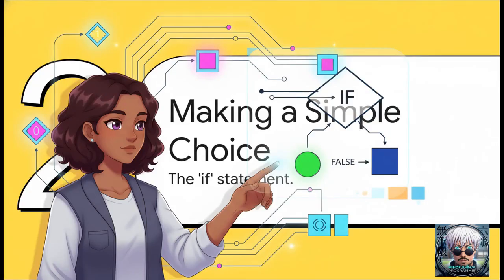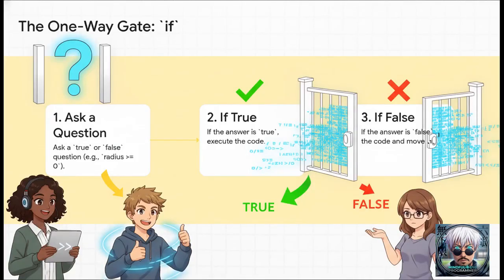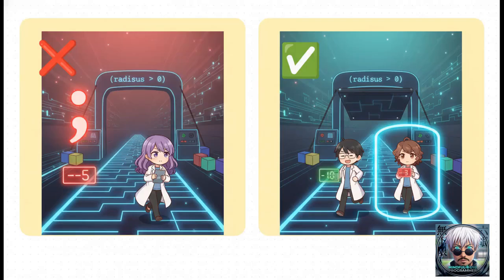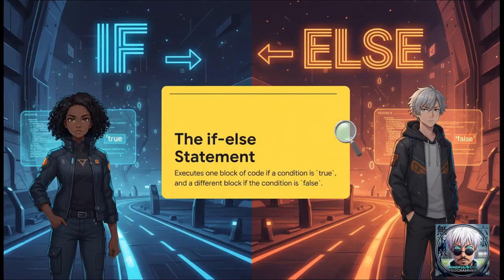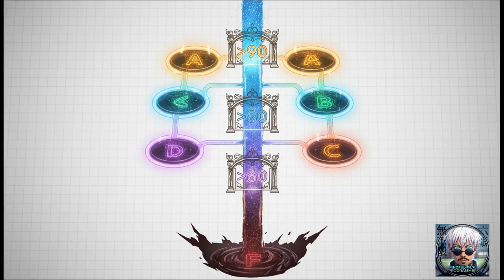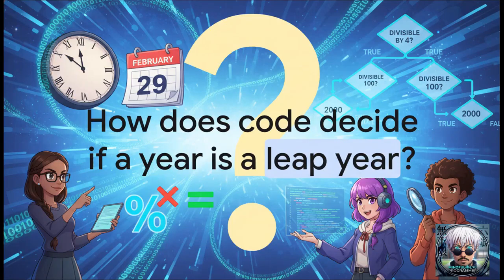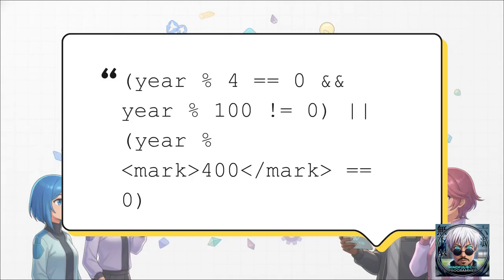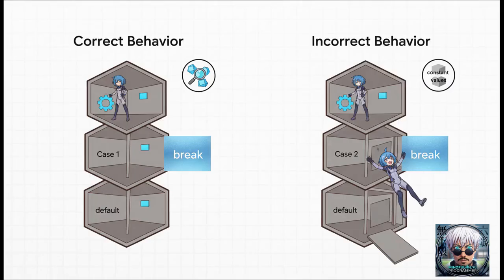Selections | how code make decisions | Mindful Programmer